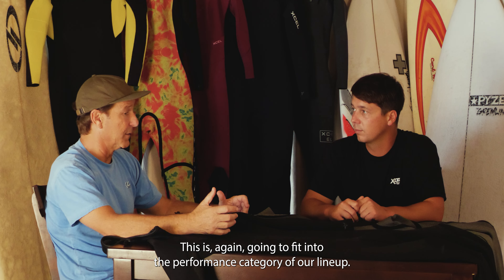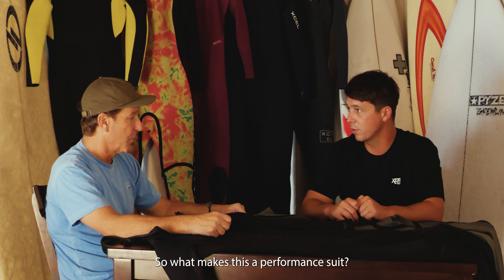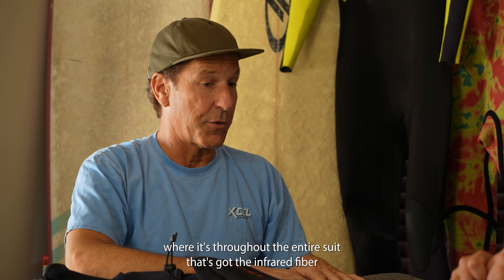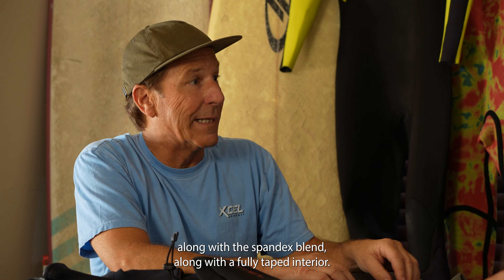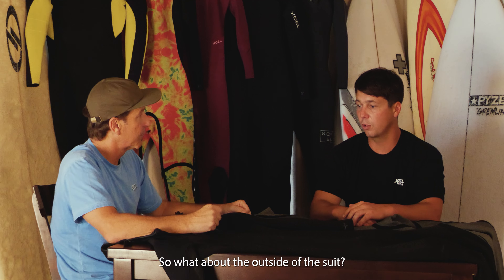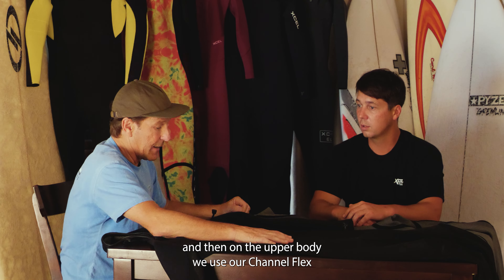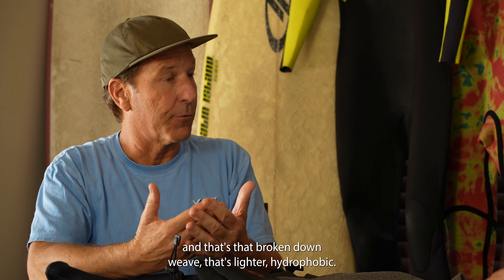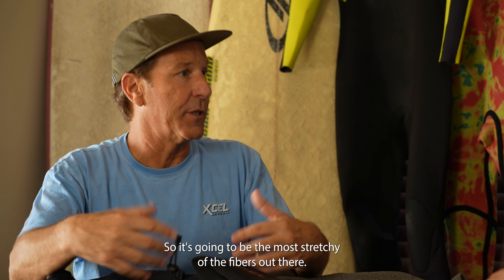Xcel's Phoenix Series: What is the Phoenix full wetsuit?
XCEL'S PHOENIX SERIES FALL 2022
SUPERIOR STRETCH MEETS SEALED INFRARED WARMTH

MATERIAL:
- CHANNEL FLEX UPPER BODY
- NEW PLUSH THERMO LITE INFRARED NECK TO ANKLE
- 100% ULTRA FLEX LOWER BODY
- NANOPRENE LITE JAPANESE LIMESTONE
- GLIDE SKIN COLLAR

DESIGN:
- WATERTIGHT ZIPPER
- ENGINEERED FIT SYSTEM

CONSTRUCTION:
- TRIPLE GLUED AND BLIND STITCHED SEAMS
- FUSIONX TAPE
- NEXSKIN WRIST & ANKLE SEALS